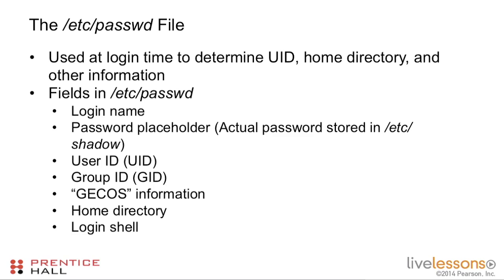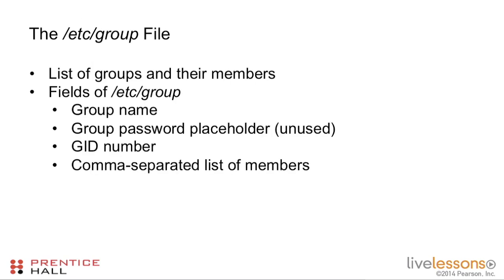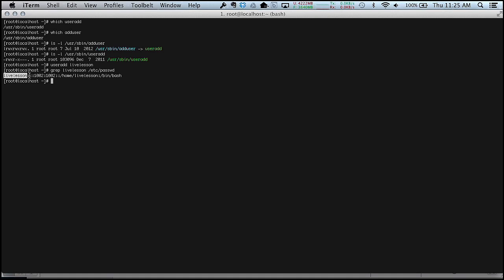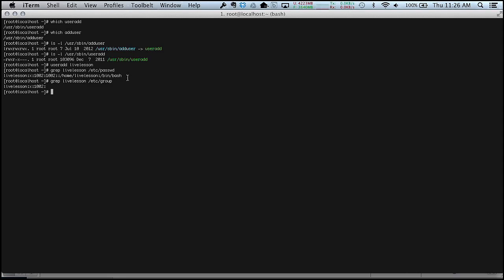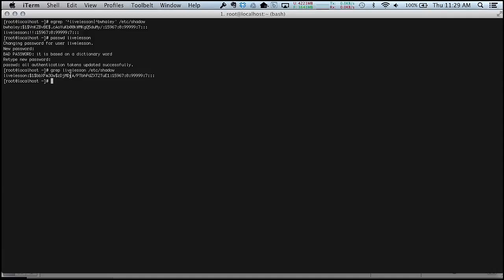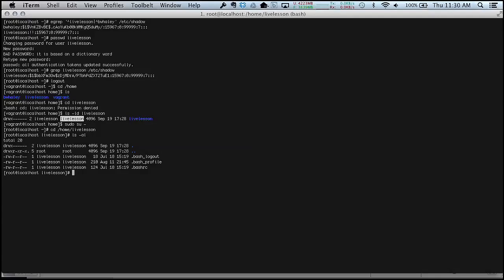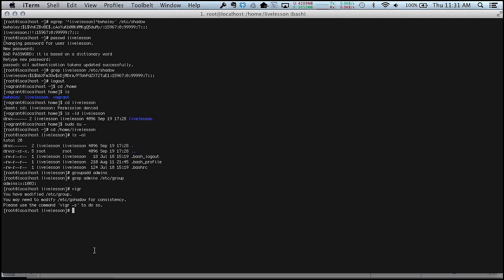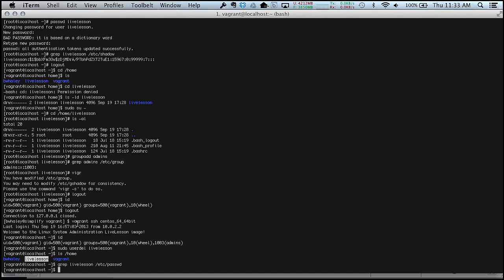25 4.3 Linux - Add Users and Groups